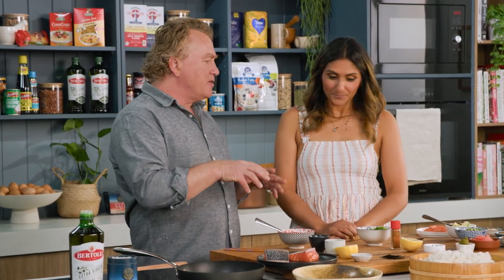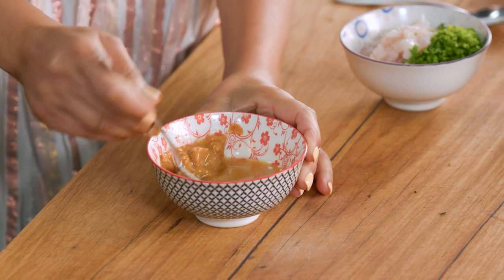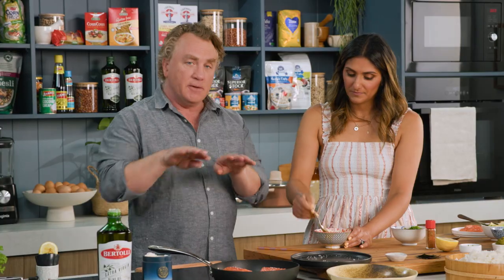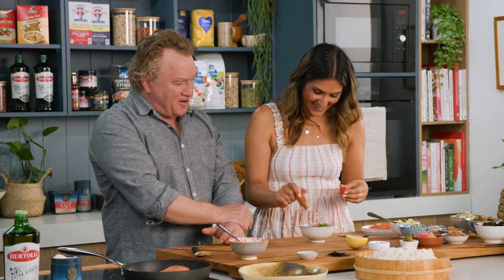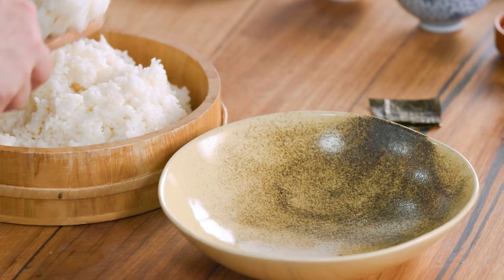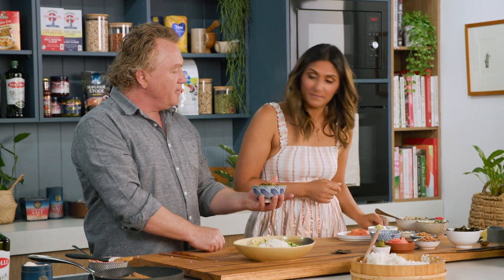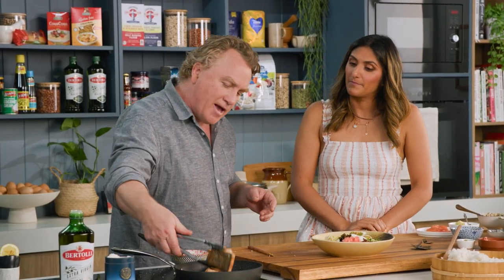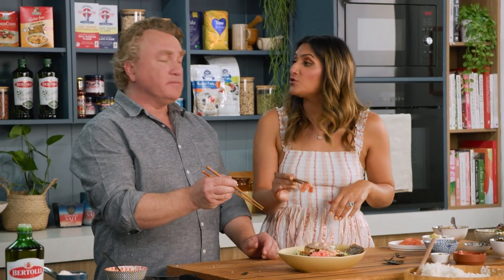Miso Glazed Salmon Don Bowl | GCBC15 Ep39